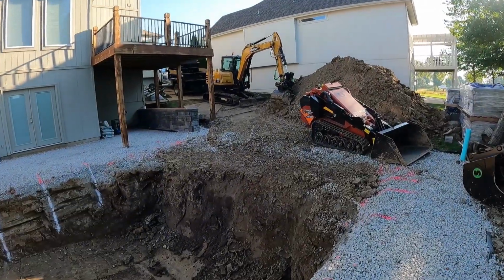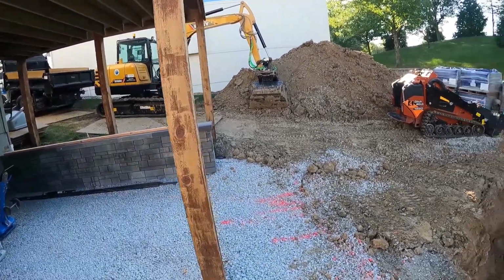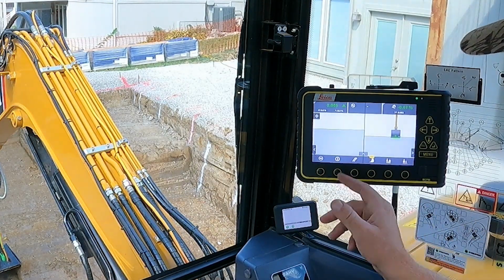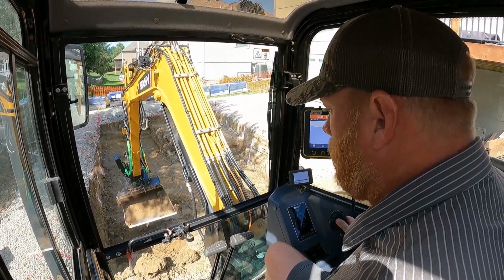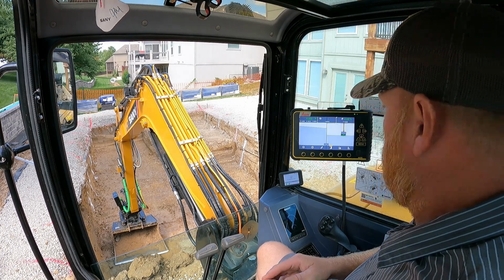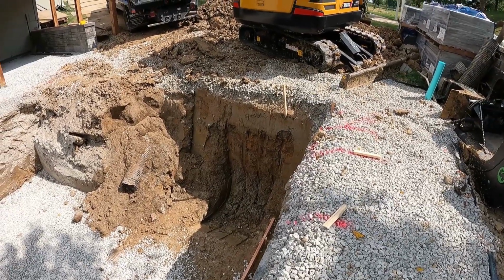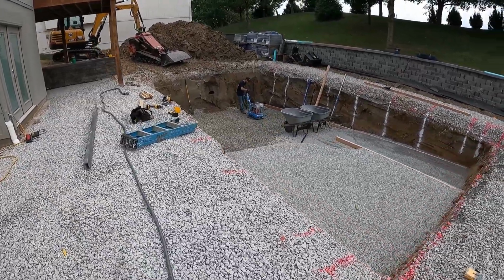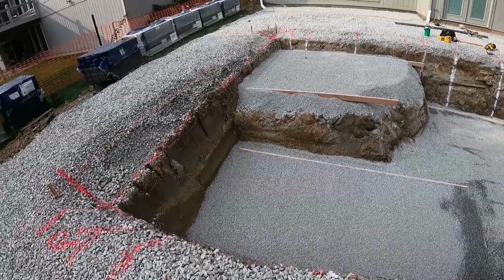I Finally Figured It Out/// Pool Excavation Part 2//Sany SY60C/SteelWrist/Leica 2D Grade Assist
Pool Excavation and Base Preparation Continued!

We try to dial in the Leica 2D Grade assist on this pool excavation.  Complete Excavation and Prepare Base for Fiberglass Pool!